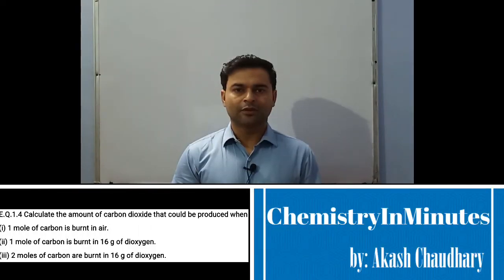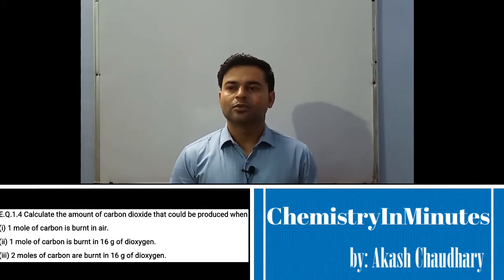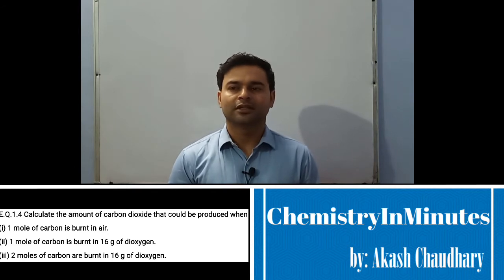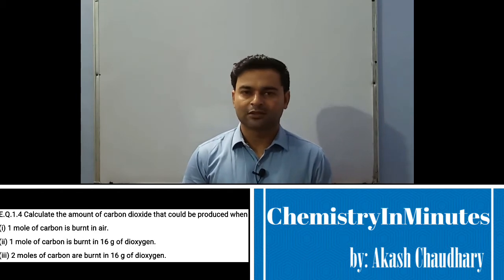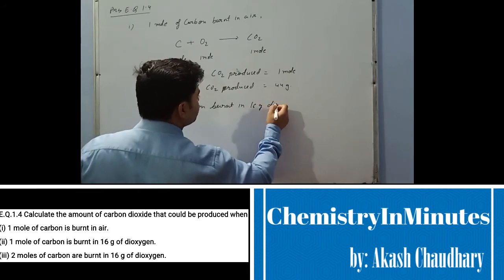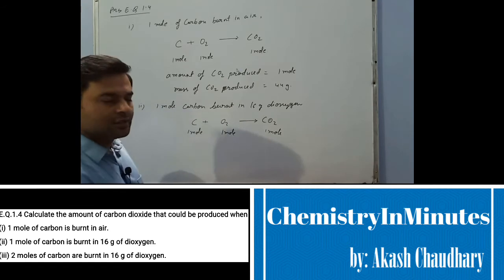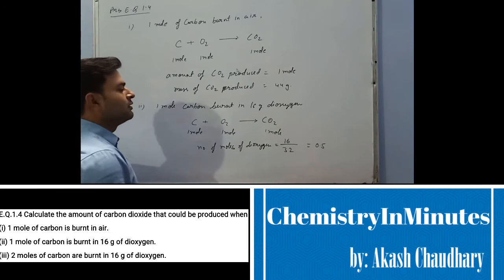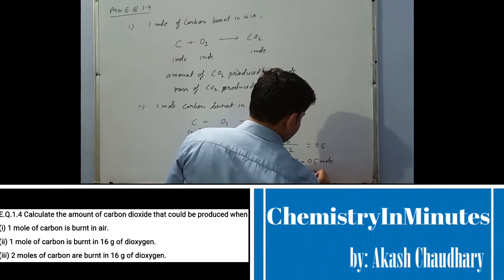Some Basic Concepts of Chemistry | Exercise Questions 1.4 | CLASS 11 CHEMISTRY | NCERT CHAPTER 1